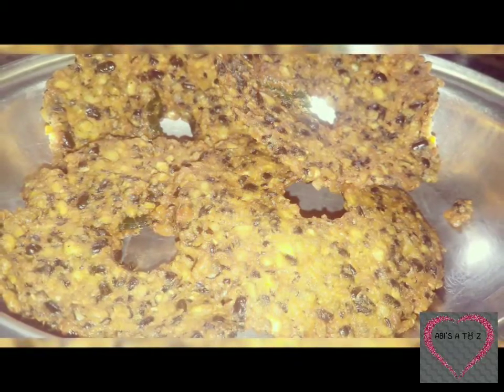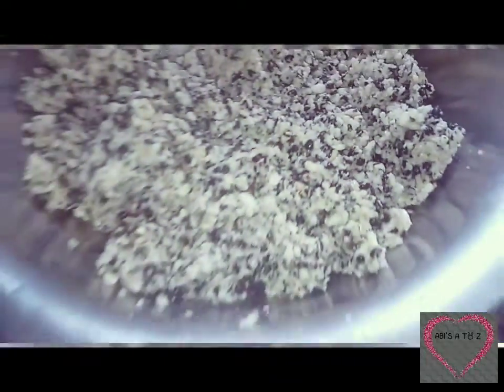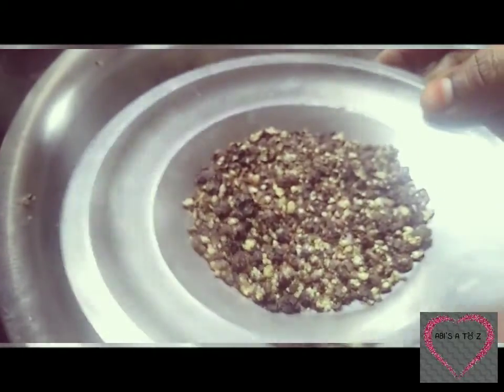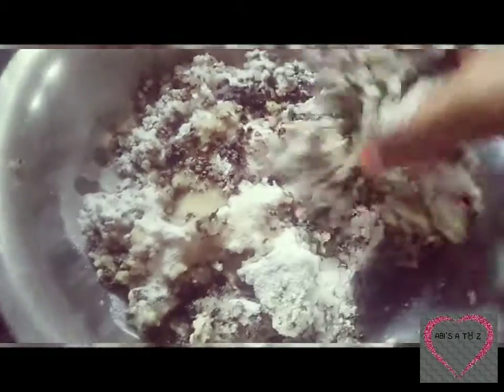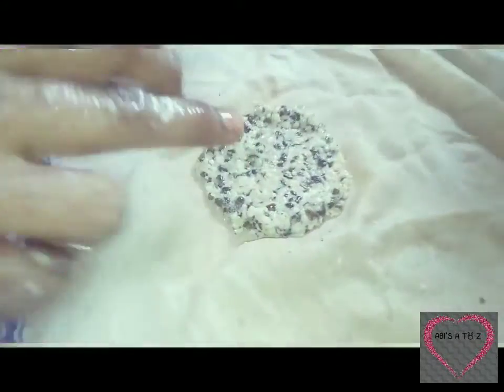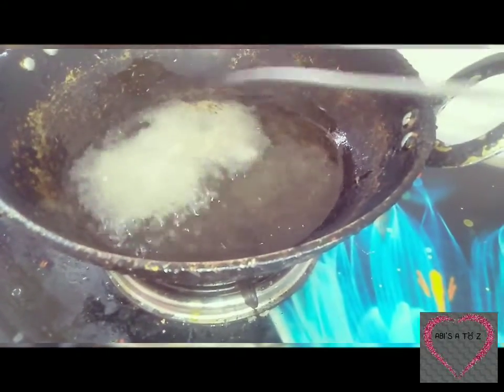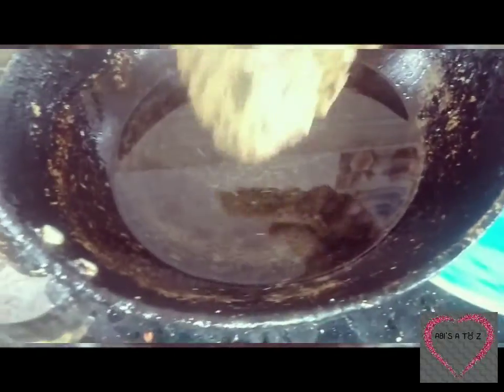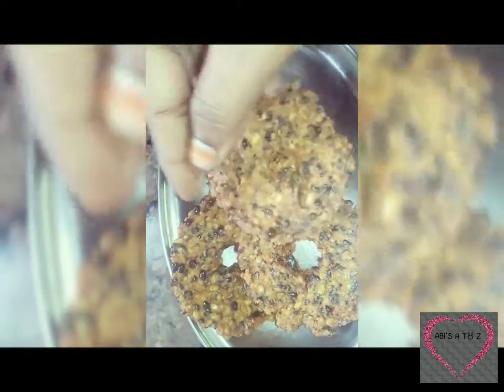கோயில் மிளகு வடை